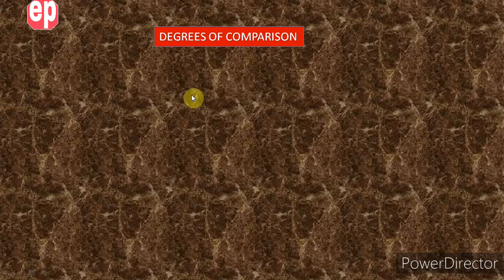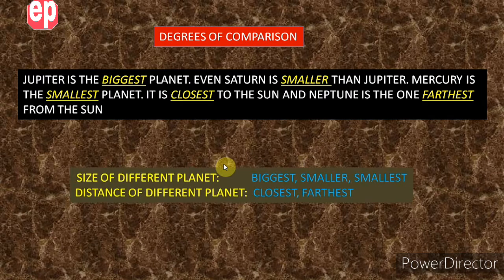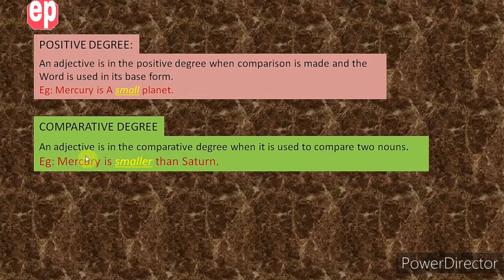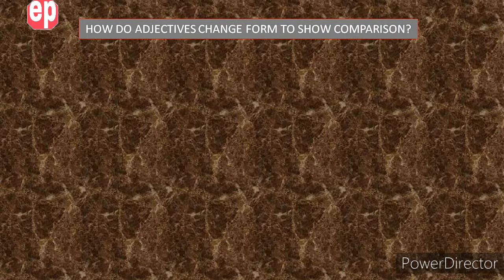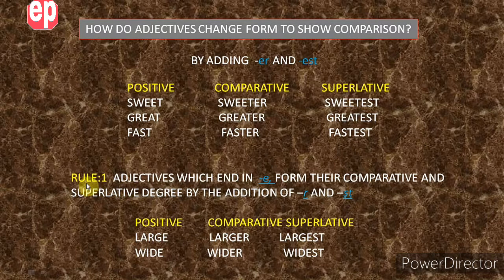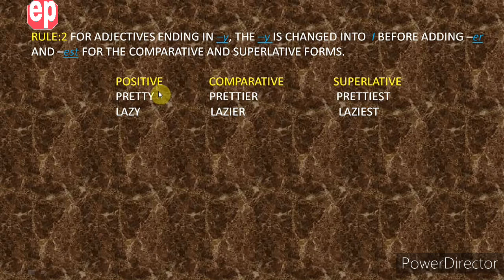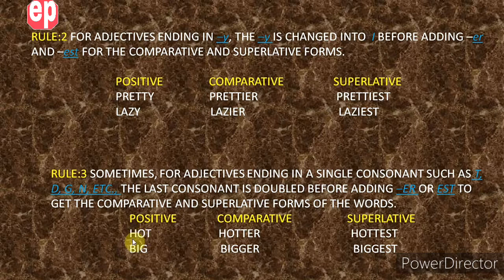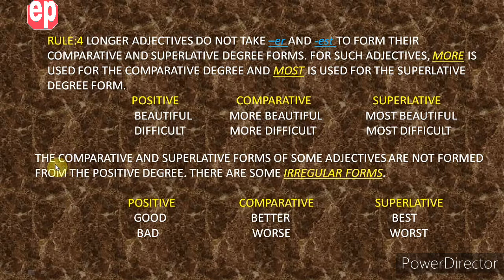DEGREE OF COMPARISON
In this video one of the interesting topics of English Grammar i.e. the degree of comparison is presented in a simplified manner. persons who are in  need to deepen their understanding on the degree of comparison and English Grammar on the whole must watch this video.